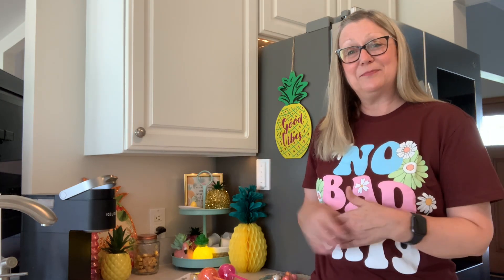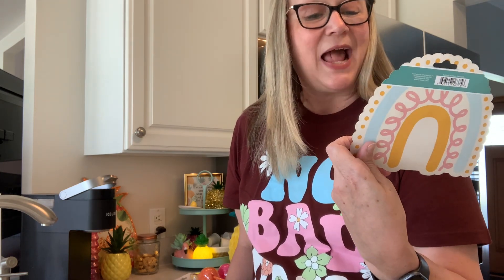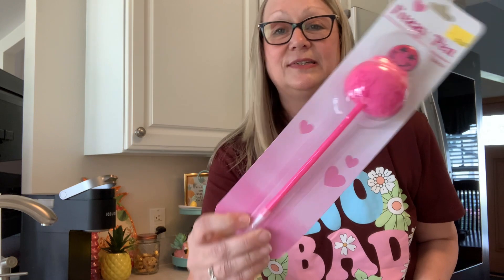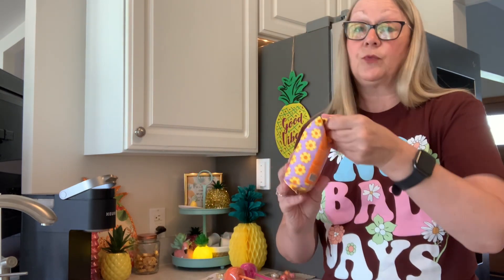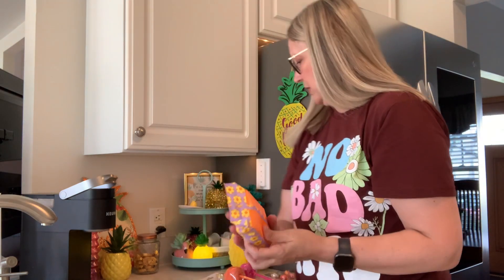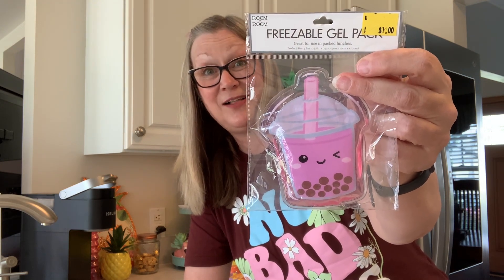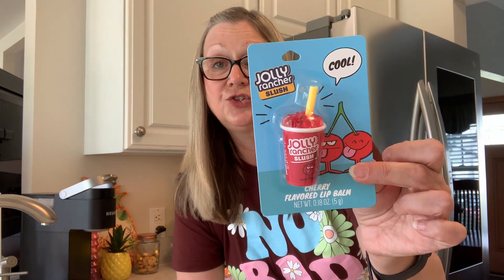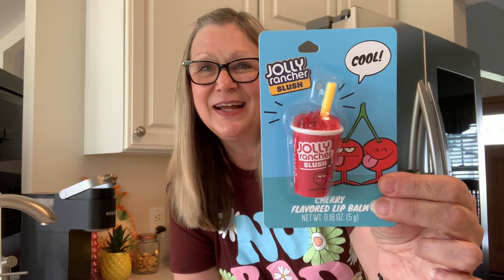fiVe BELoW Haul Super Cute! lipbalm lipgloss fivebelow fivebelowhaul July 26 2023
Hi everyone! I went to fiVe BELoW this week! Come and see what I found! Great backtoschool and more!

Thank you to all who watch my videos!  You are truly appreciated!